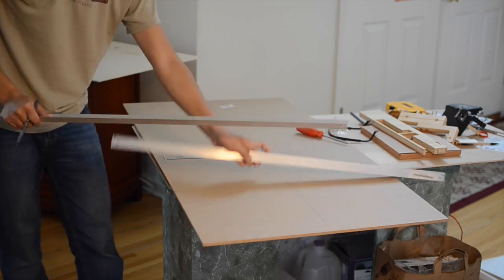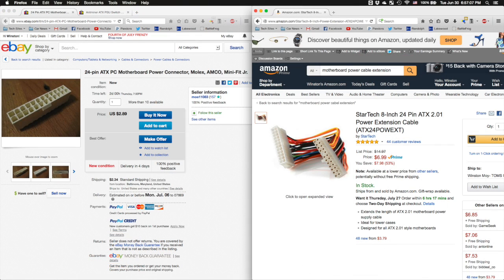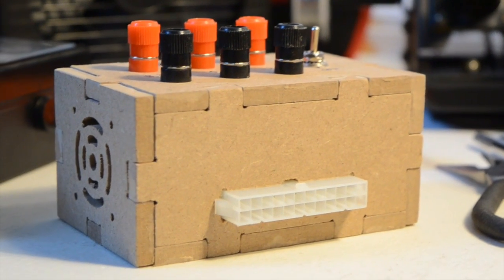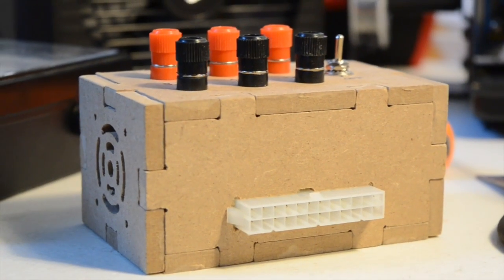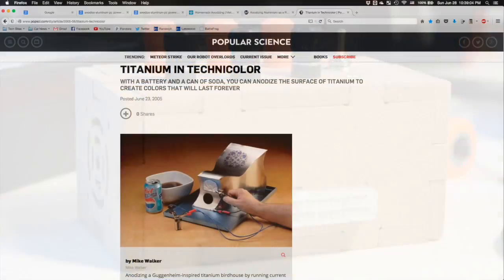PC to Benchtop Power Supply Adapter - Shapeoko Project #37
A simple little adapter that lets you re-purpose a computer power supply to run any project that needs between 3-12V DC in.

Example (not necessarily "Suggested") Source of Supply for Parts:
- Binding Posts
- Motherboard Extension Cable
- Toggle Switches

Prices fluctuate, please research accordingly. ATX power supply not included. Some assembly required.

Couldn't be bothered to add an outro, need to pack for a road trip.